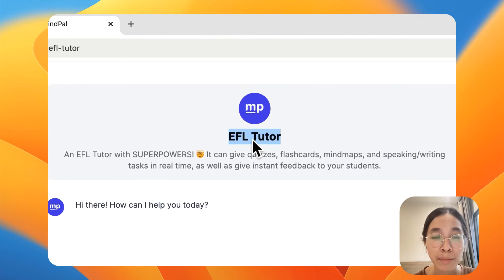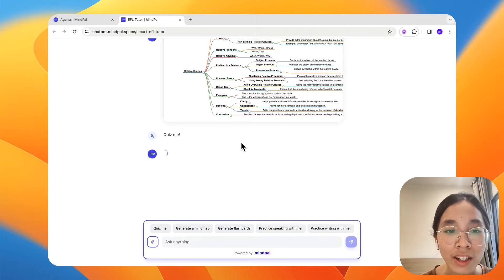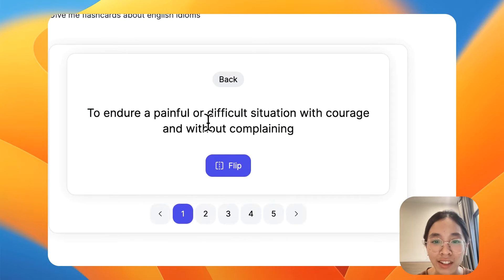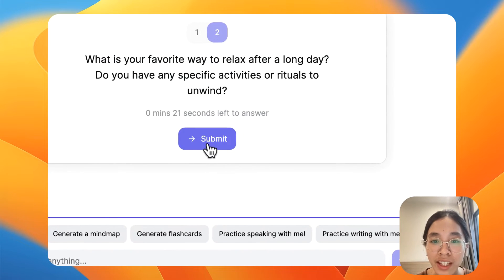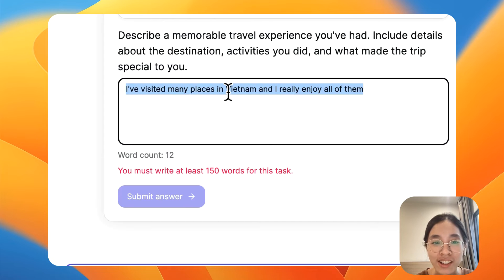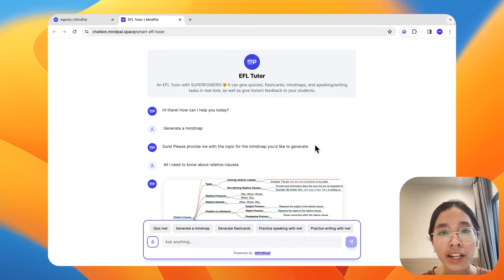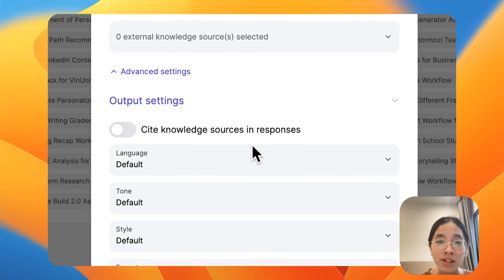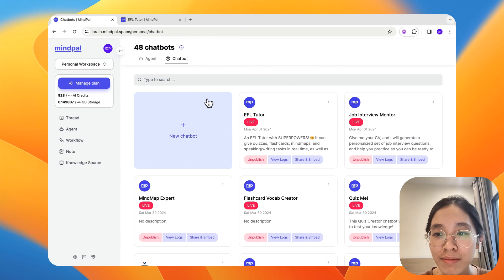An AI Tutor Chatbot with SUPERPOWERS! 🤯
This EFL AI Chatbot Tutor built on MindPal has SUPERPOWERS!

It can:
✅ Generate quizzes, mindmaps, & flashcards in real time
✅ Practice speaking with your students
✅ Practice writing with your students
✅ Give feedback instantly

This opens up lots of opportunities for teachers. Imagine every student has:
⏩️ A personalized tutor to assist them whenever they need at home
⏩️ A patient and dedicated partner to practice and give feedback to them
⏩️ A personalized assessment to test their progress

The best part is: You can also build chatbots like this in just 2 minutes with MindPal.

Timestamps:
(0:00) Introduction
(0:19) Generate a mindmap
(1:00) Generate quizzes
(1:40) Generate flashcards
(2:15) Provide a speaking task
(3:15) Provide a writing task
(5:00) Steps to build the chatbot

MindPal is a no-code platform to build AI agents and multi-agent systems to automate thousands of tasks.